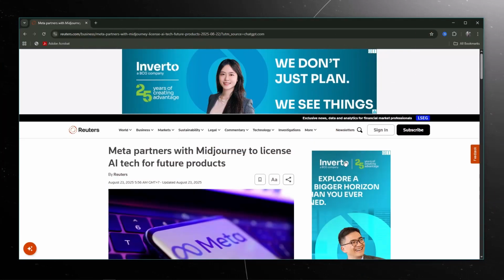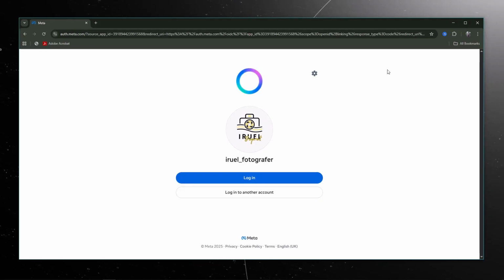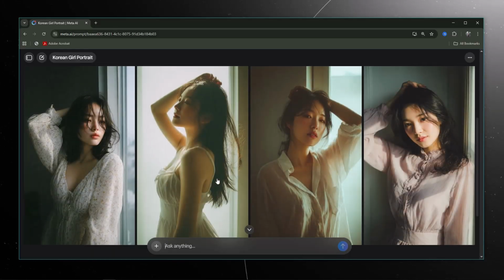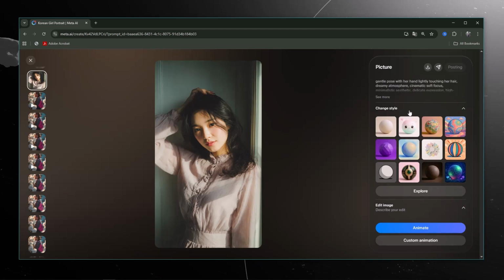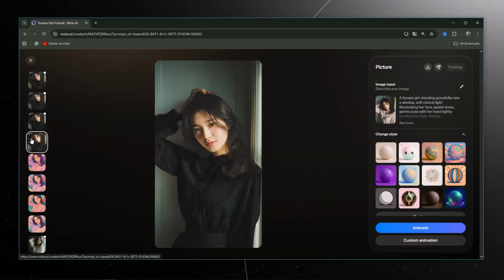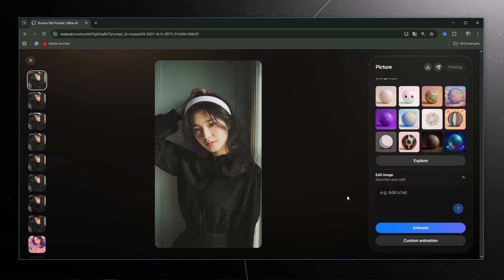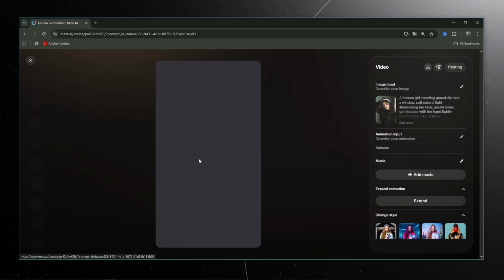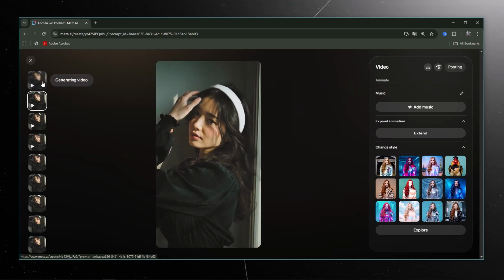Generate INSANE AI Videos with Midjourney – 100% Free Hack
🔥 Welcome to the CRAZIEST AI video tutorial you'll ever see! In this video, I show you **how to use Midjourney AI to generate video clips for free — forever**, without paying a subscription.

🎥 What You'll Learn:
- How to access Midjourney’s image-to-video feature
- Step-by-step prompt tricks to animate your images
- How to extend video length and control motion
- Tips to optimize your GPU usage or free credit hacks
- Examples of wild AI-generated video clips I made

💡 Why It’s Insane:
Midjourney’s video model is still new, but the results are *next-level cinematic*. If you're a creative, content creator, or just someone who loves experimenting with AI — this is for you.

👇 Drop a comment:
What kind of video will YOU make with Midjourney AI? Let me know and I’ll help you with prompts!